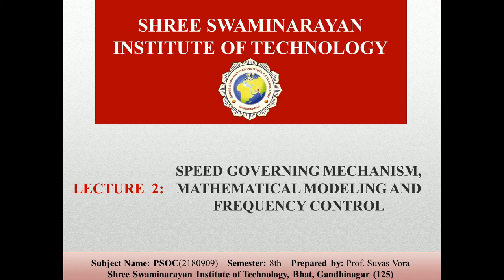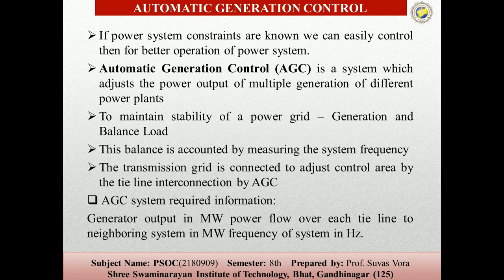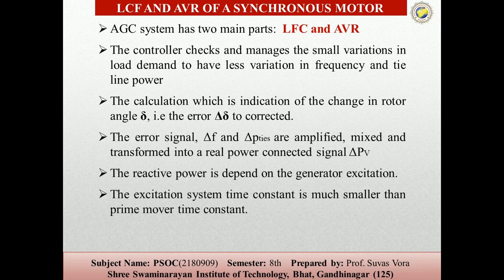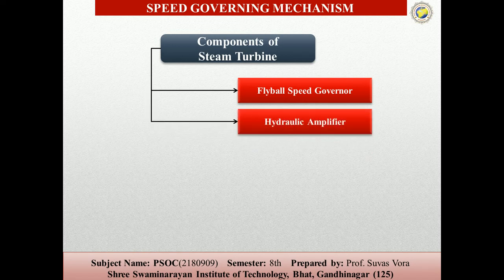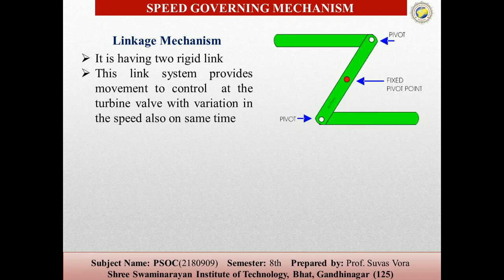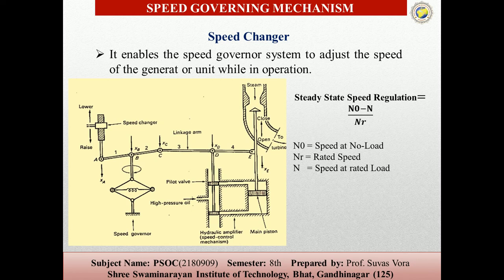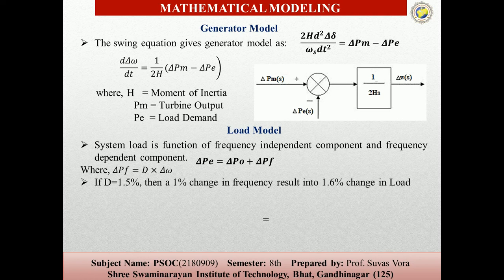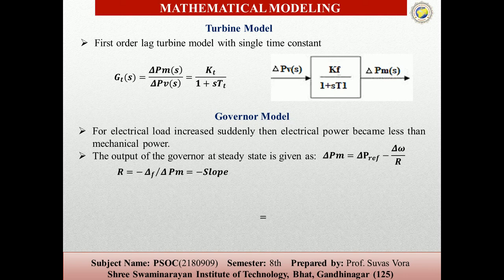PSOC_UNIT1_L2 BY PROF. SUVAS VORA (AUTOMATIC GENERATION AND VOLTAGE CONTROL)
SPEED GOVERNING MECHANISM, MATHEMATICAL MODELING AND FREQUENCY CONTROL